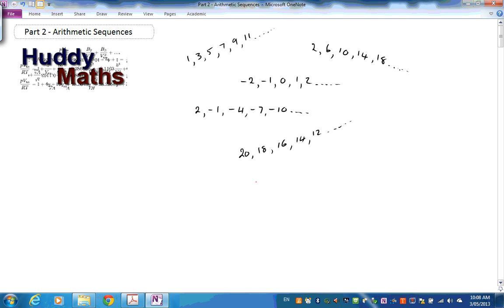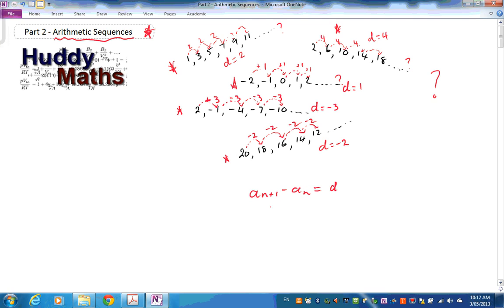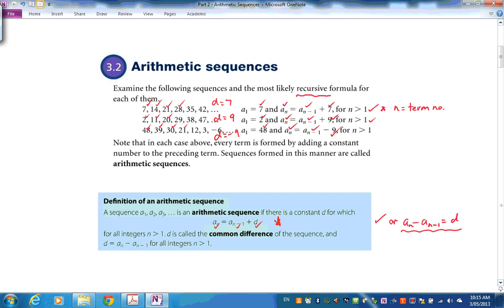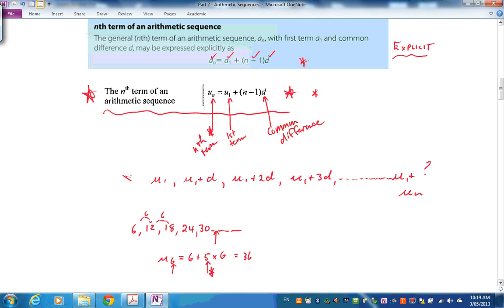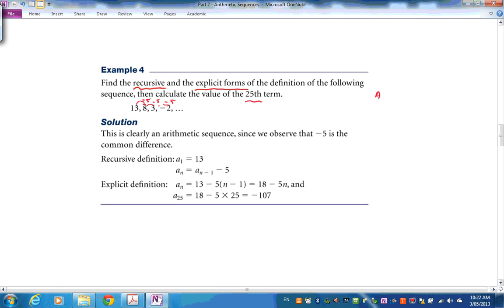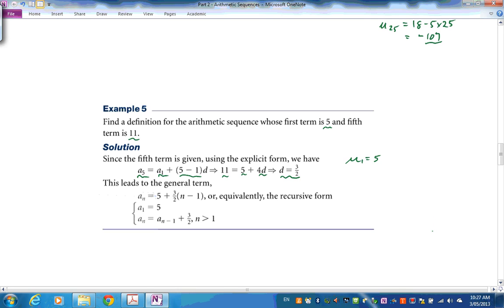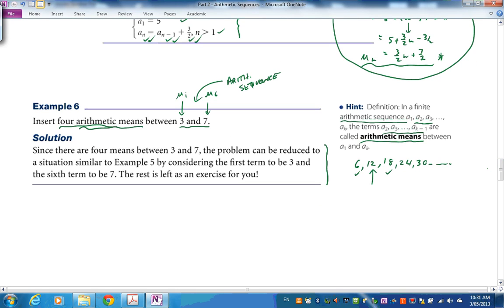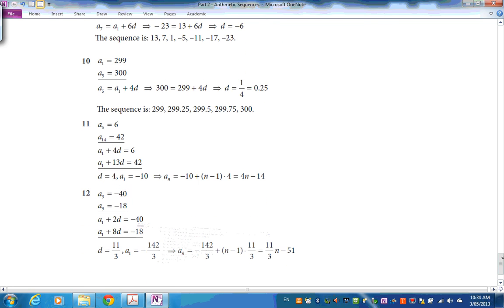Part 2 Arithmetic Sequences